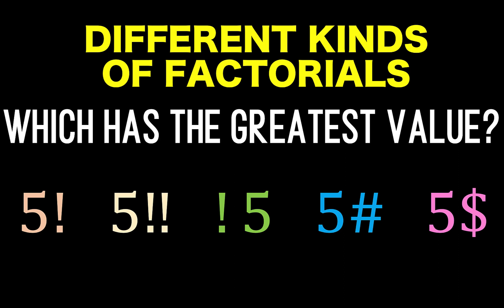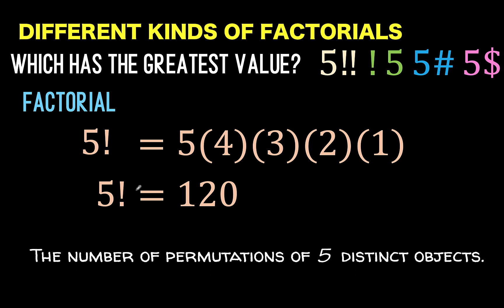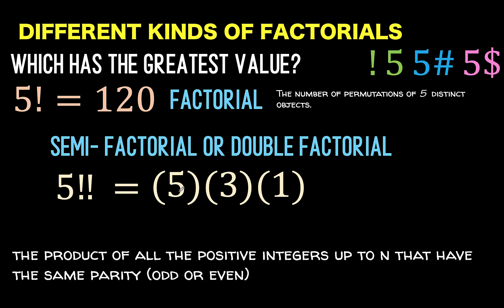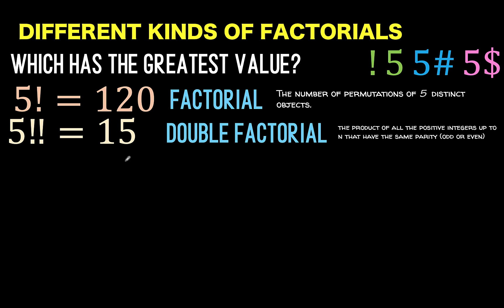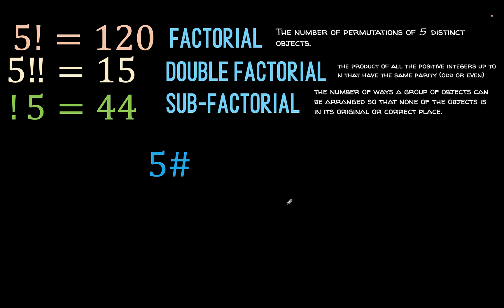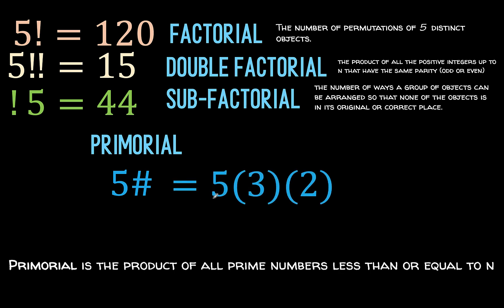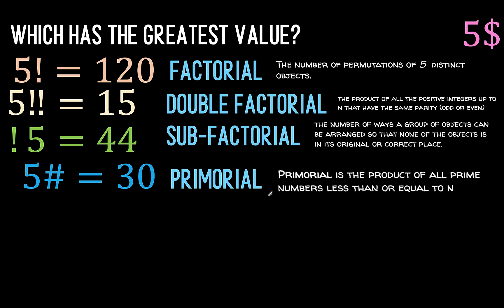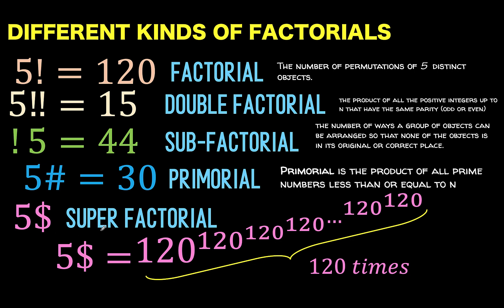How Many Types of Factorials are There? I was AMAZED to Know That There Are Many Kinds of Factorials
I was AMAZED to know that there are many kinds of factorials, and this video discussed five of them.